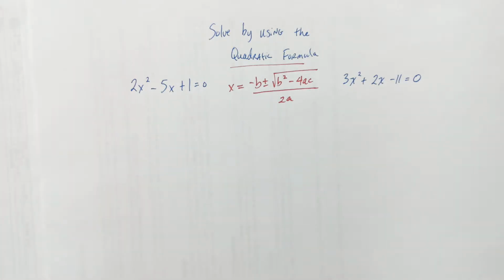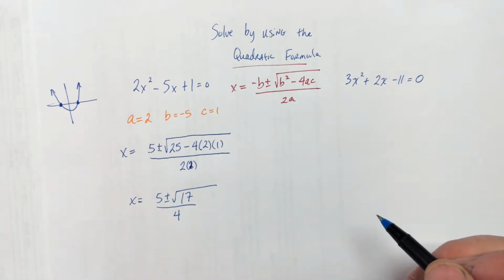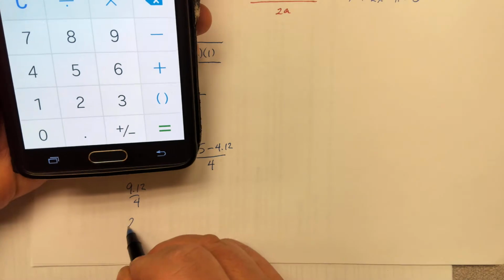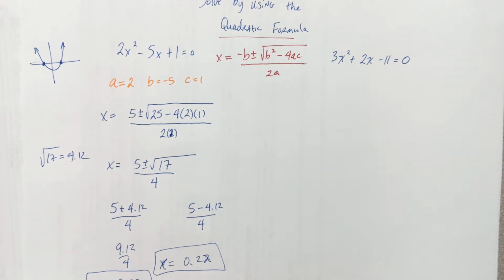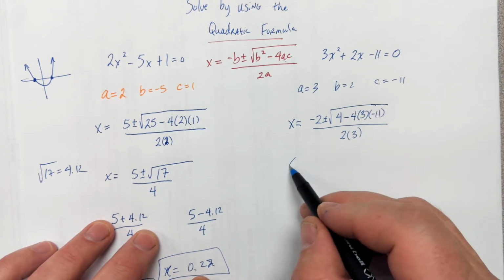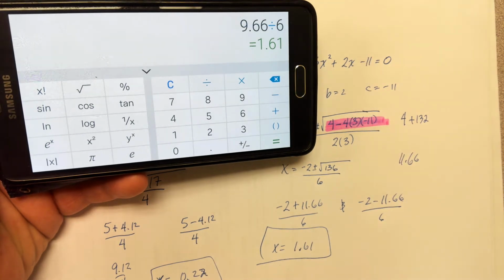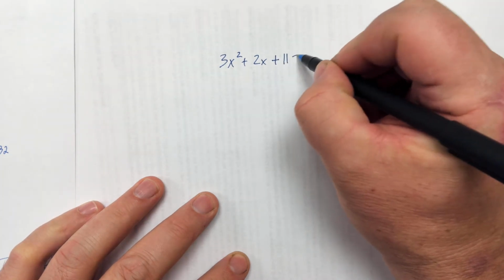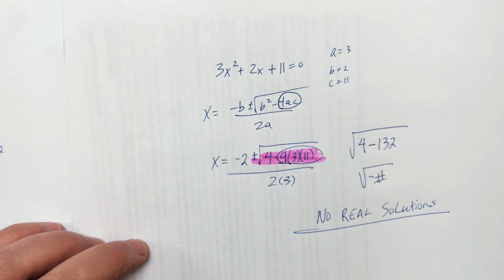Solve by using the Quadratic Formula - Live in Math 123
Solving quadratic equations by using the quadratic formula ... a quick crash course.